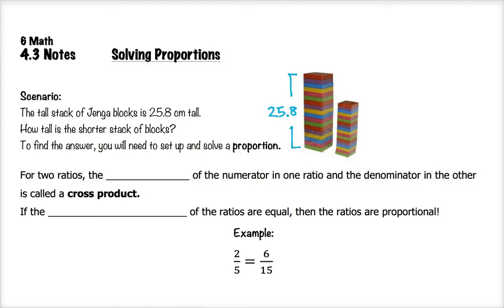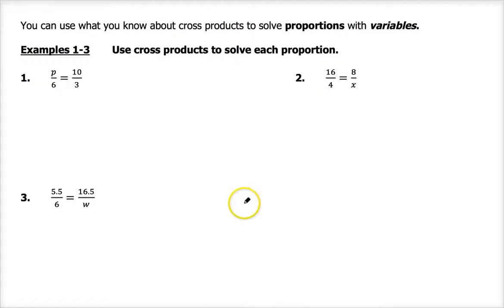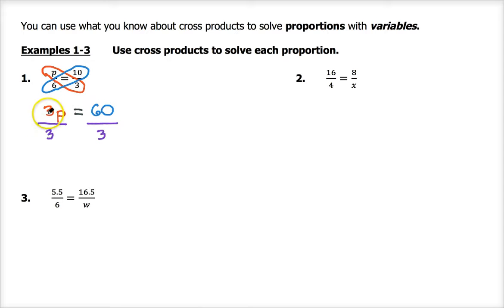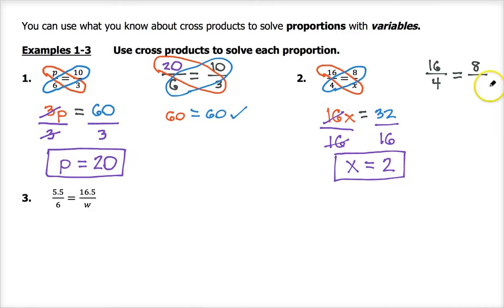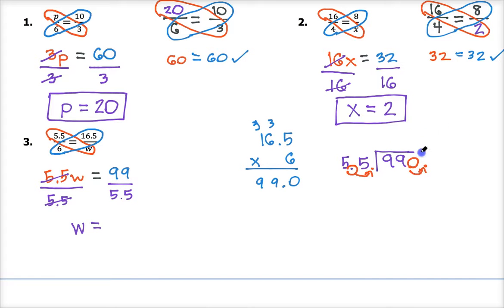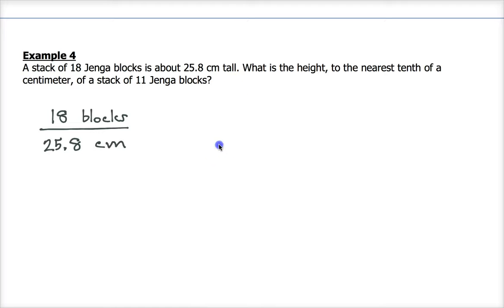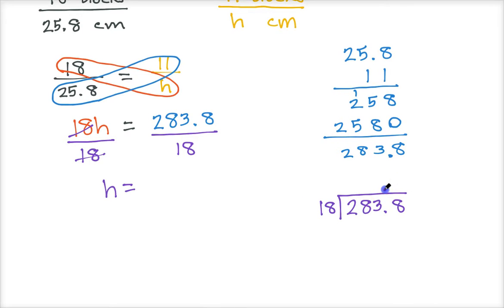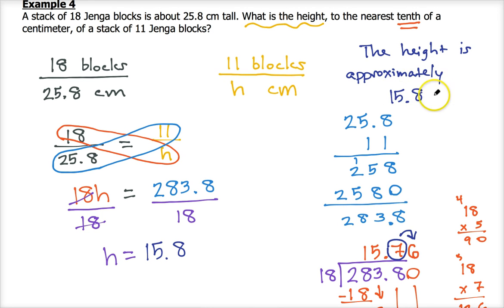4.3 Solving Proportions